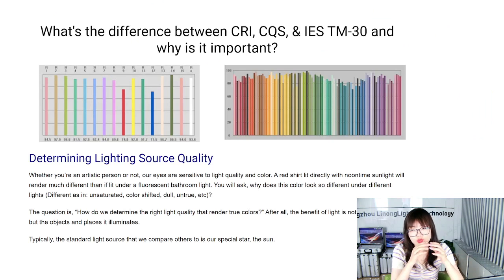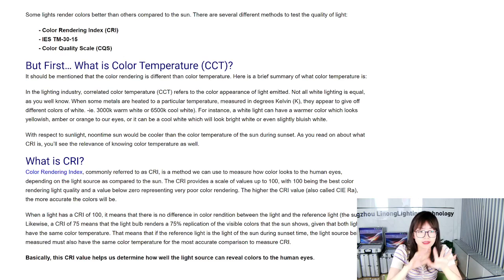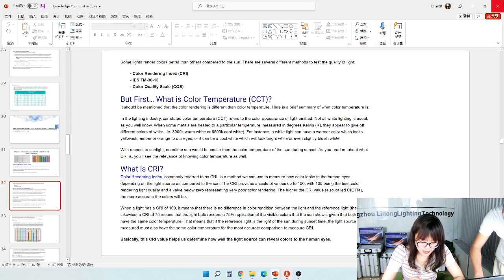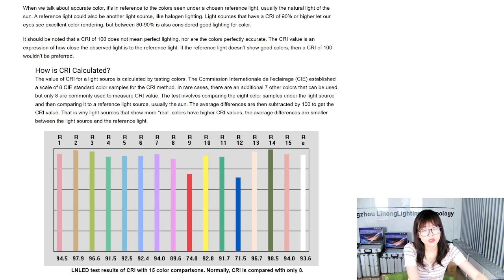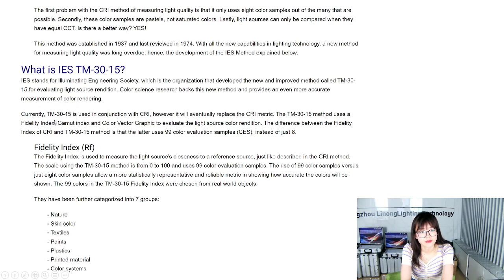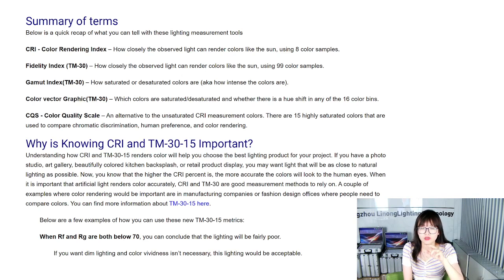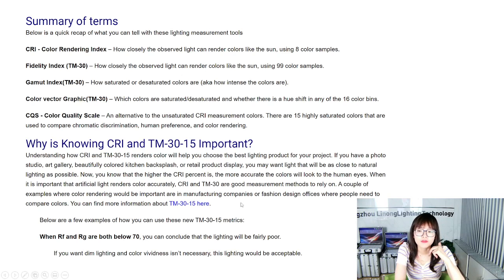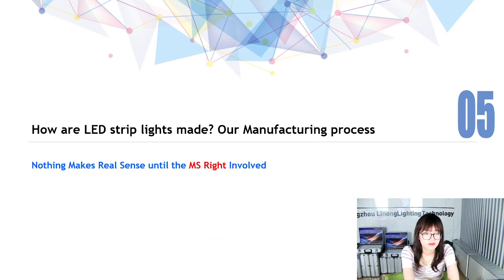What's the Difference Between CRI, CQS, & IES TM 30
The important terms for led strip light, don't miss it